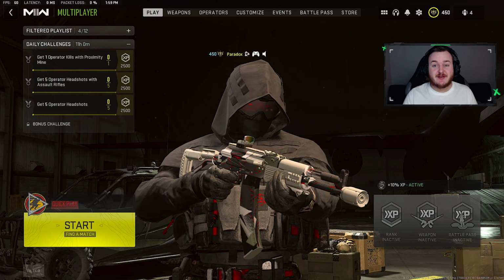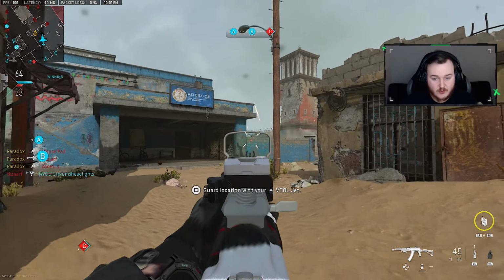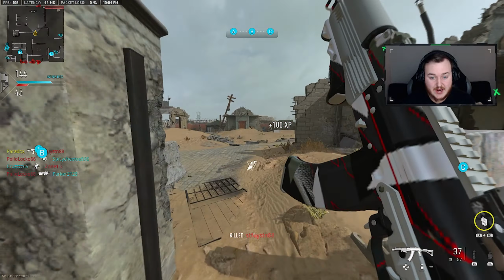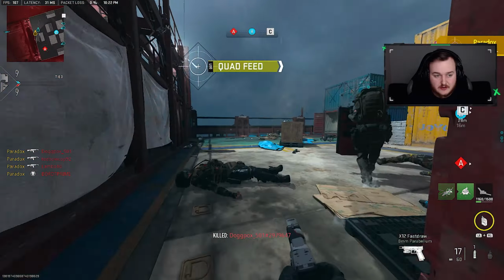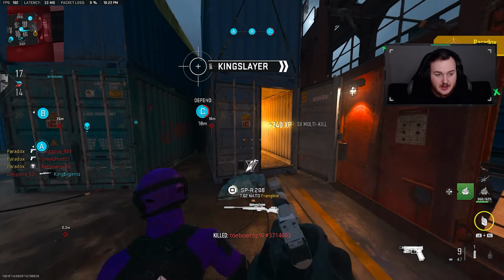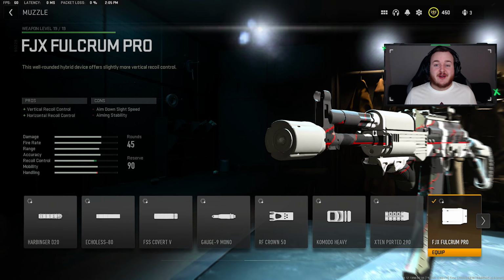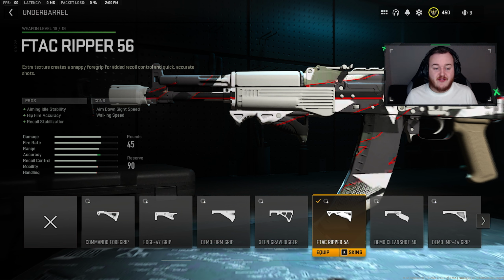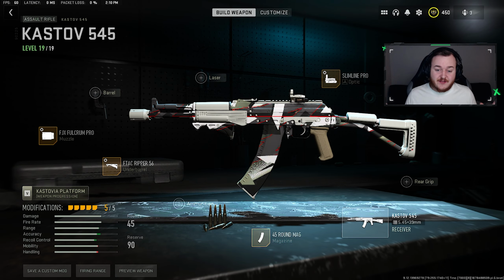NEW *RANKED PLAY* KASTOV 545 CLASS is OVERPOWERED! (Best KASTOV 545 Class Setup) - Modern Warfare 2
Best Kastov 545 Class Setup Modern Warfare 2 / Best Kastov 545 Class Modern Warfare 2